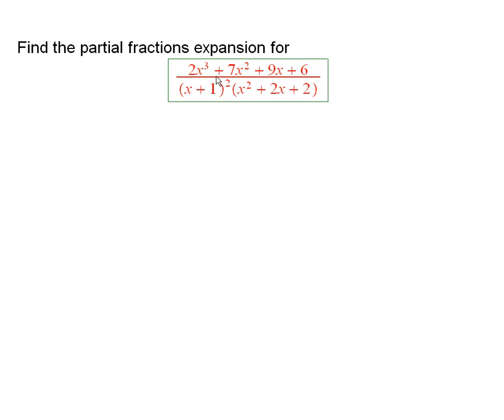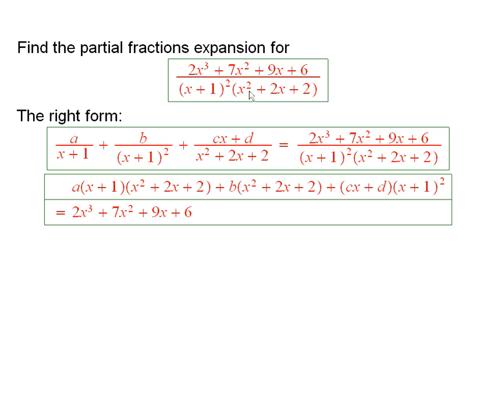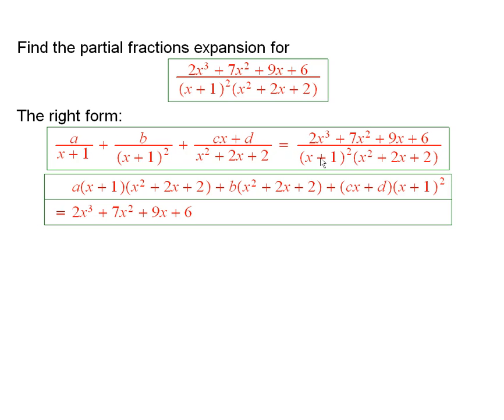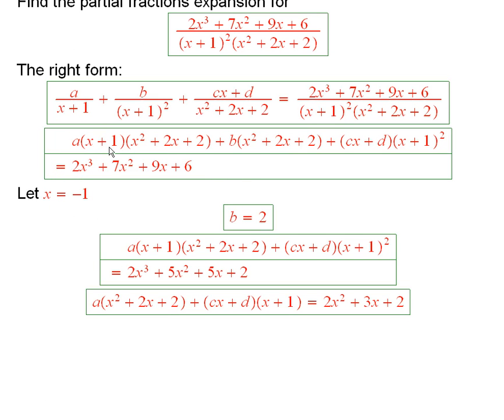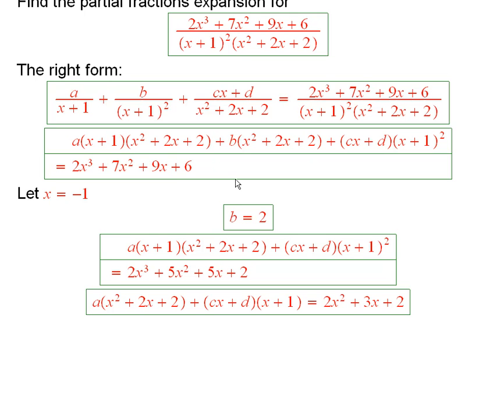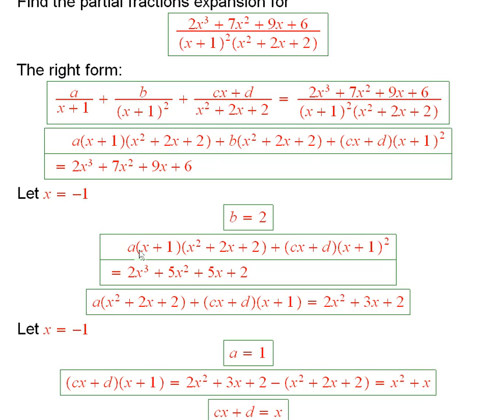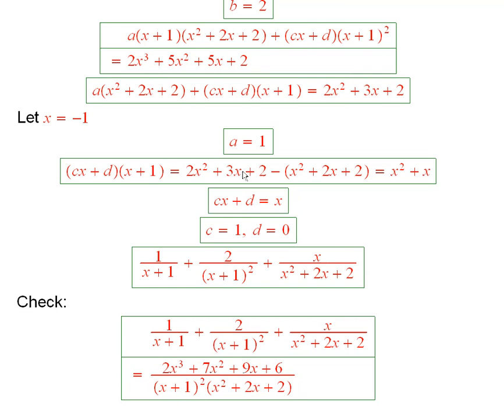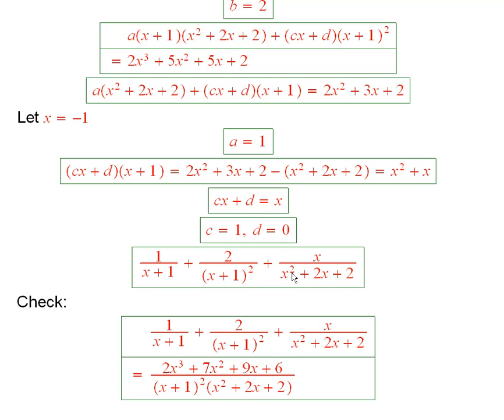Worldwide Pre-Calculus: Partial Fractions Decomposition (ch3.11 #3.11.1 b)